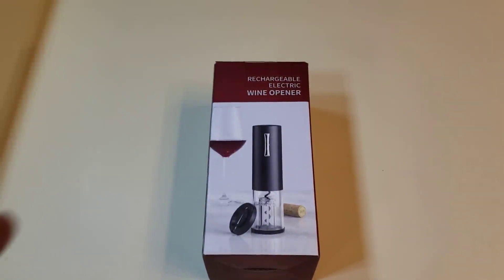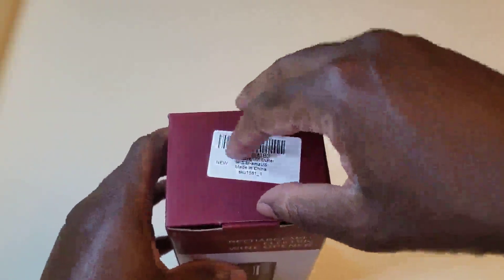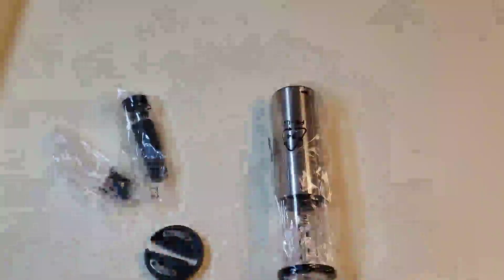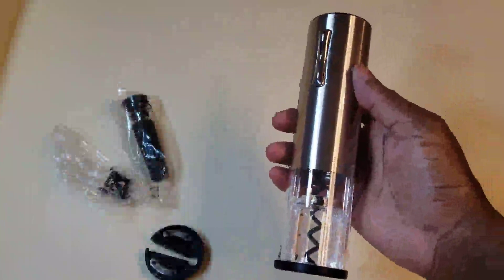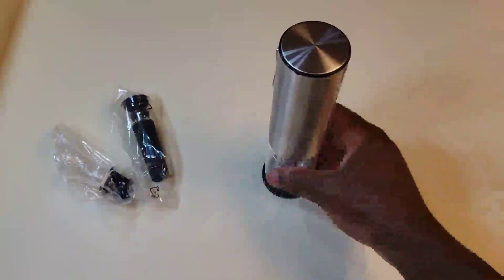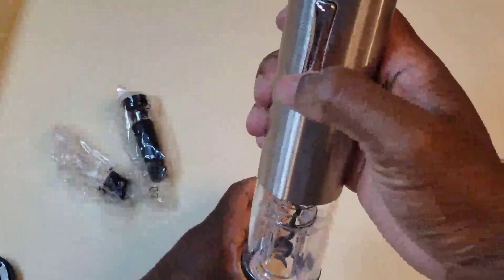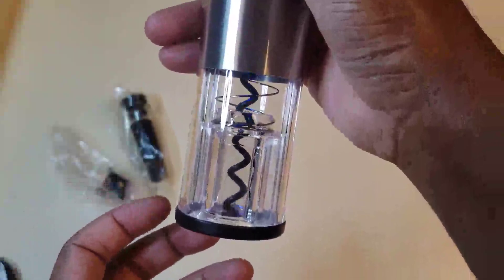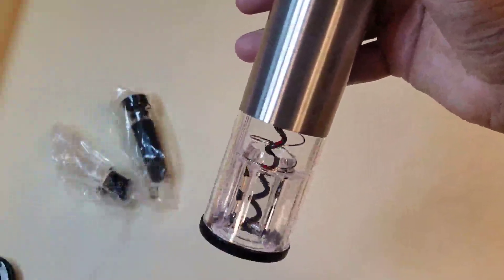Heart Horse Electric Wine Bottle Opener Review, the ultimate ice breaker at any gathering you have